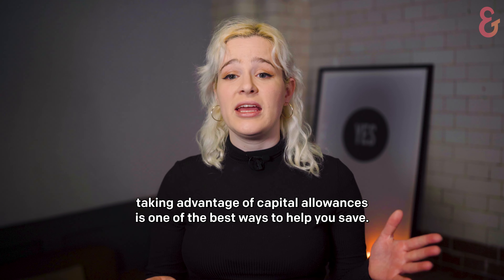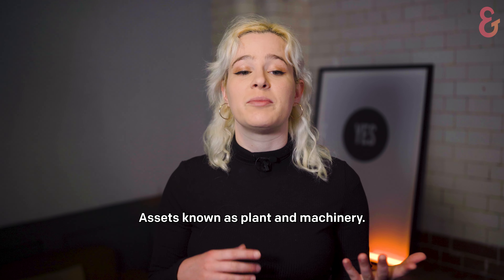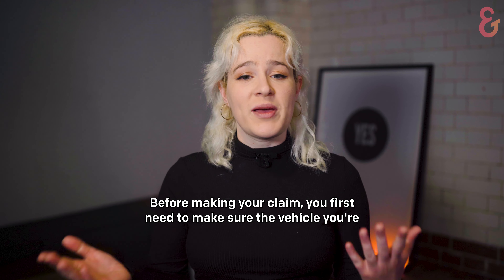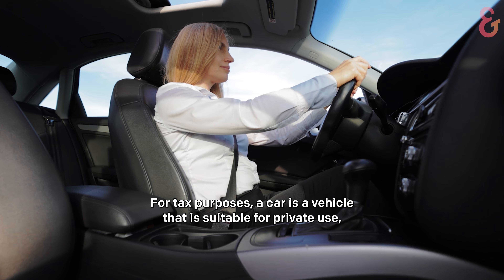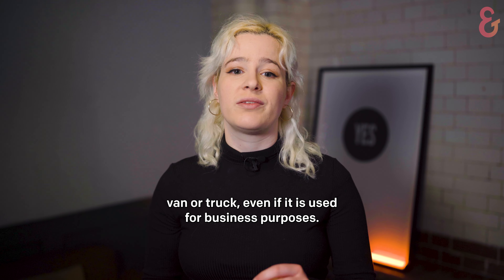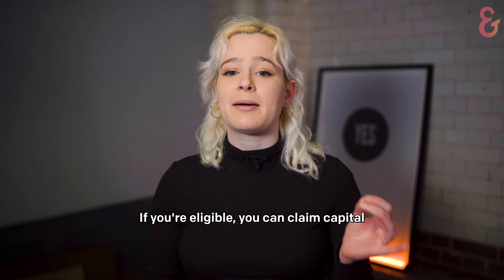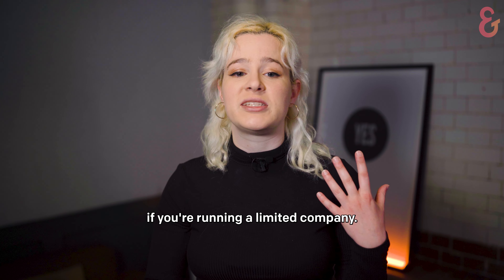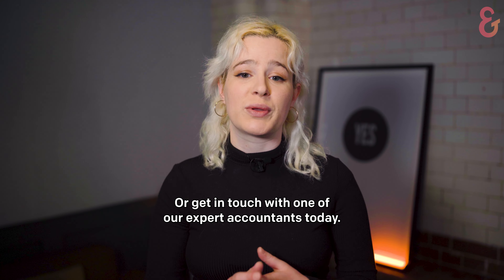Claiming capital allowances on cars | Ember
If you’re looking to cut down on your tax bill, taking advantage of capital allowances — tax breaks on long-term assets — is one of the best ways to help you save.

While you can claim capital allowances on business cars, unlike other business assets the rules around capital allowances on cars look a little different.

In this video, we dive into what actually counts as a business car for tax purposes and how you can make your claim.

Timestamps:

0:00 Introduction
0:05 What are capital allowances?
0:16 What counts as a 'business car' for tax purposes?
0:41 How to claim capital allowances on cars
0:52 Outro

A little bit about us: we're a full-package, fuss-free tax app on a mission to help business owners do just business. Run by qualified accountants, we automate and optimise your business taxes for you in real time, giving you the tools and time to focus on what matters.

*What can Ember offer you?*

*Transactions that categorise themselves*
*A real-time picture of how much tax you owe*
*All of your important transactions in one central feed*
*Your tax returns done and dusted in just a couple of clicks*
*Live advice on the most tax-effective way to pay yourself*